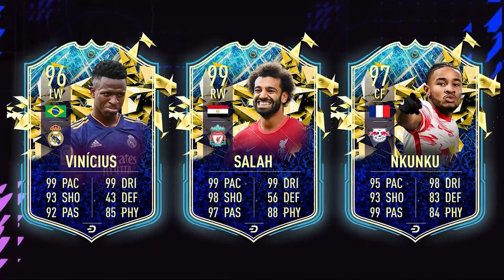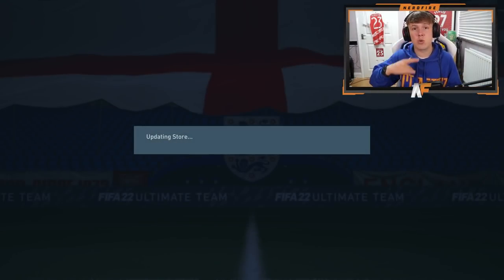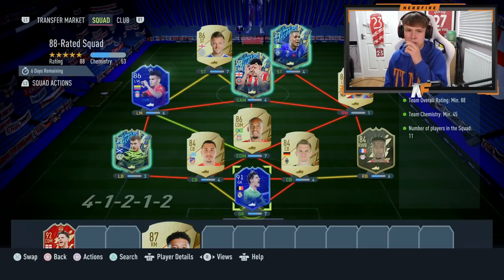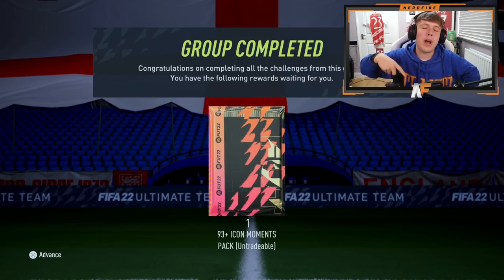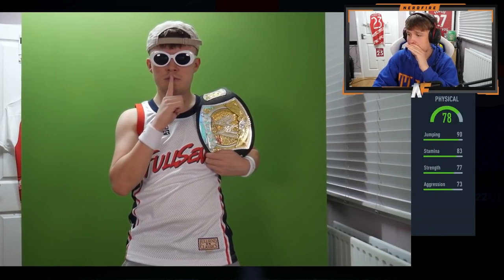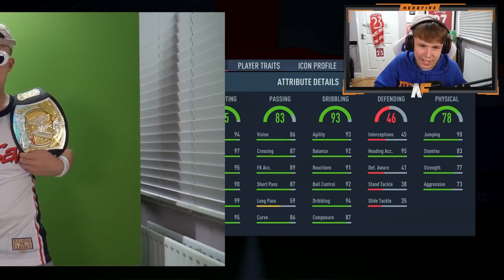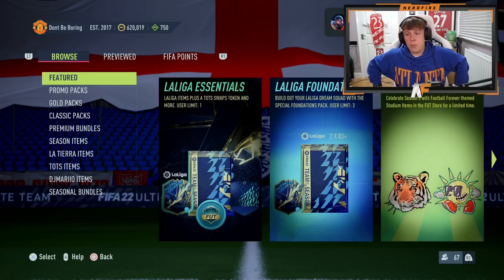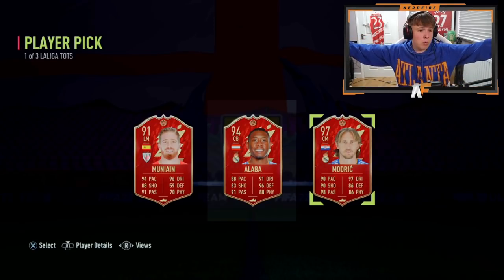Opening MY 93+ Icon Moments Upgrade Pack…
Hello and welcome to this video with me, Nerdfire. In this video, I opened my 93+ Icon Moments Pack!